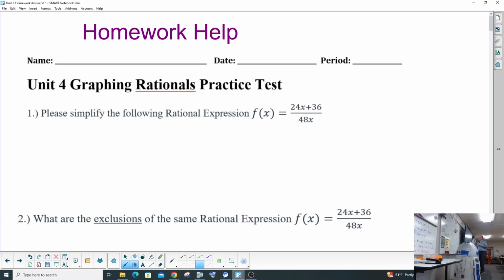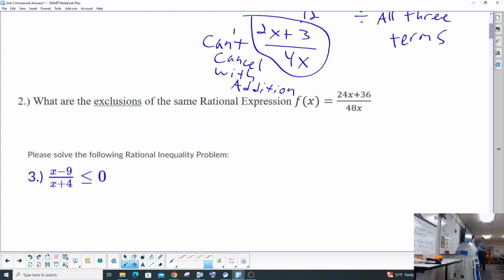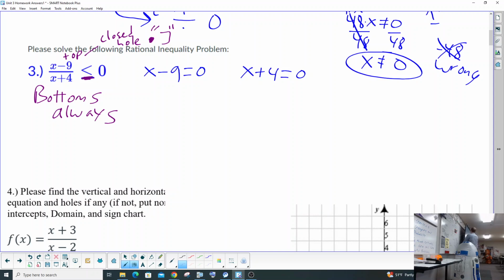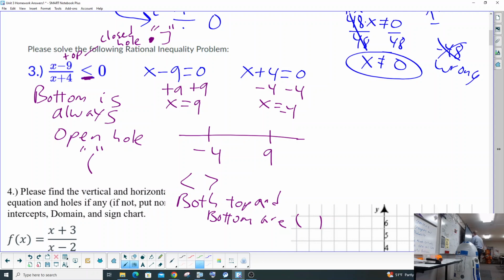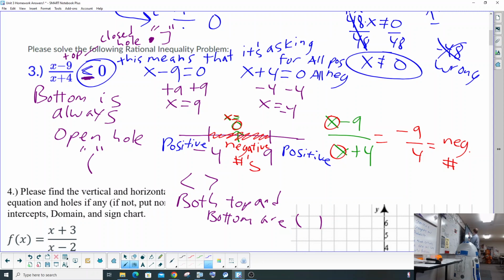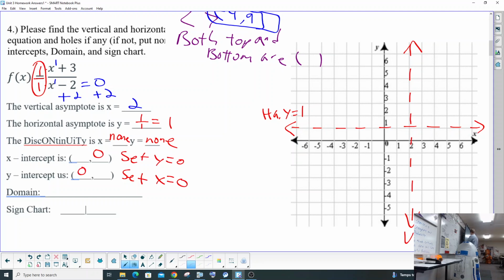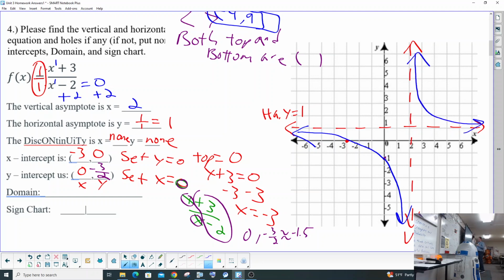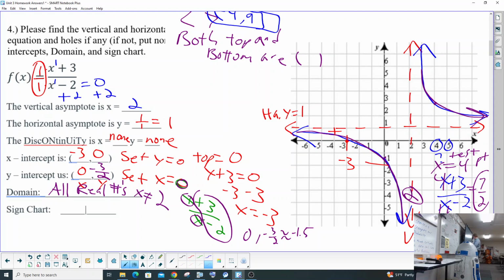Unit 4 Practice test problems 1,2,3, and 4